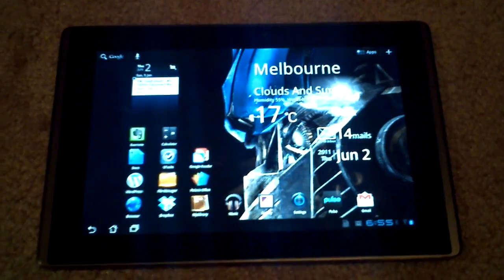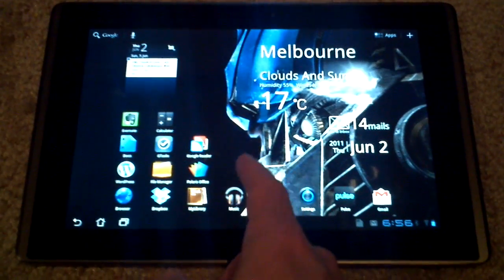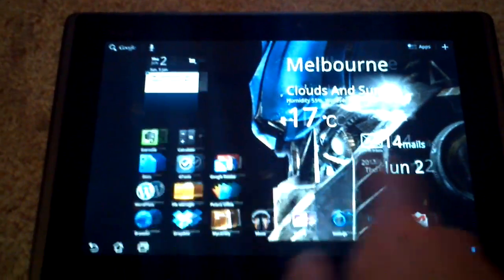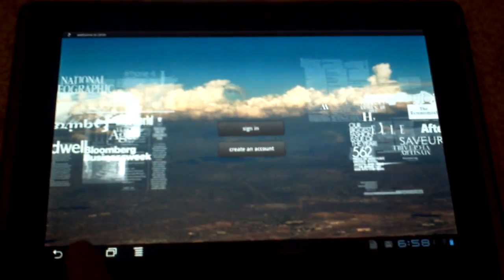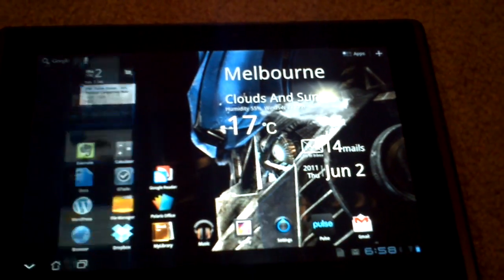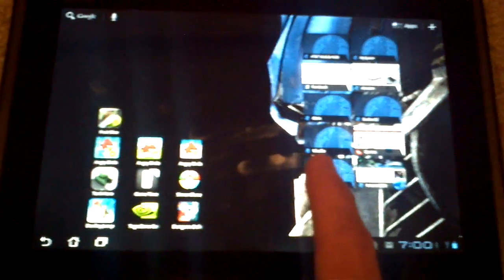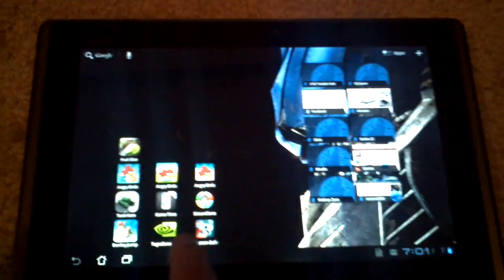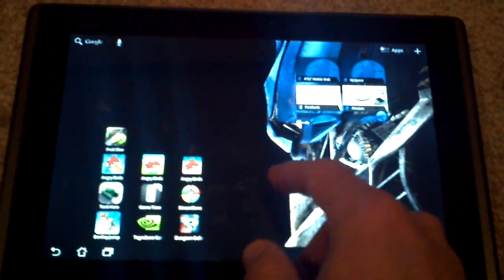A video overview of the Android Honeycomb 3.1 update on the Asus Eeepad transformer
I managed to whip off a quick video showing some of the enhancements for the Eee Pad transformer delivered by the Android Honeycomb 3.1 update. I bought my Eee Pad from Taiwan and the hardware identifies it as Taiwanese hardware so I think I got the update earlier than devices from other Countries.

Asus claim some performance increases and reliability improvements but they're not that noticeable to me as I thought it was pretty responsive on 3.0. They have added some new apps including a Video editor and the Kindle reader app.

There's still patchy support for video codecs with no improvement on it's ability to play a variety of formats and I haven't found any HD video files it can play without skipping yet.

Overall an improvement especially with the new apps but I would still like to see more video format support, especially now that we can edit videos on the device.